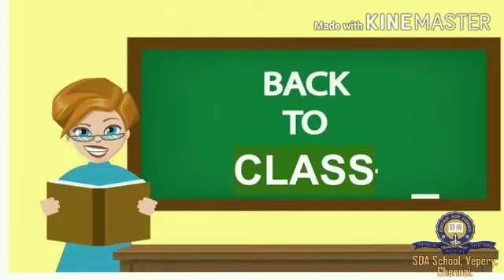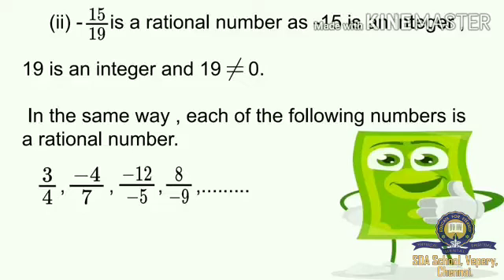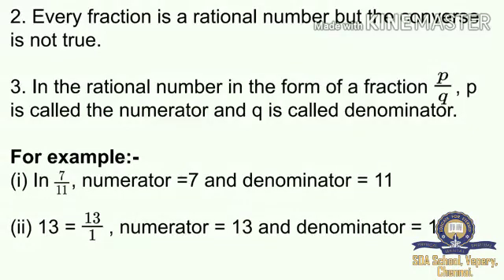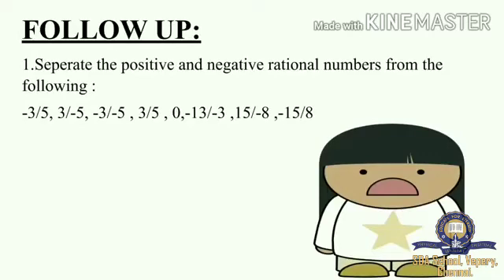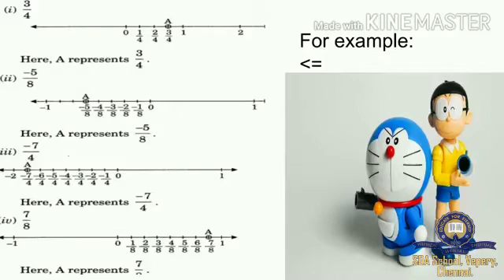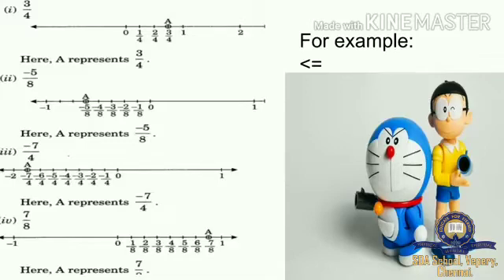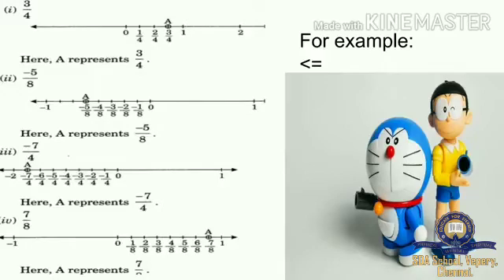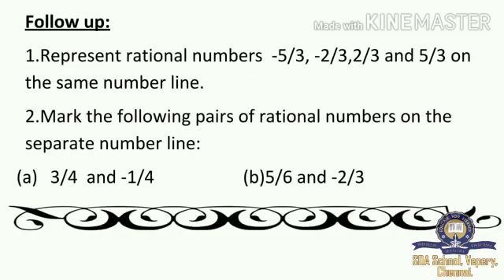Class 7/ICSE/Maths/Session 3